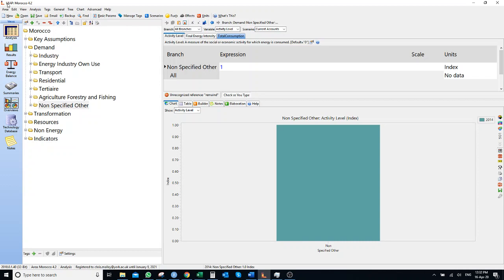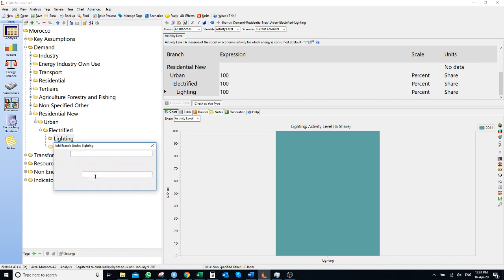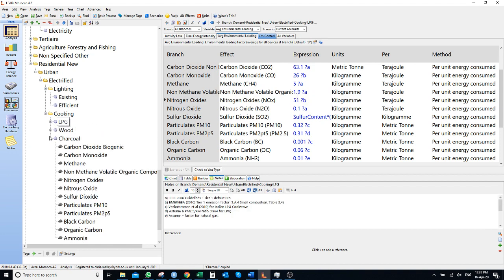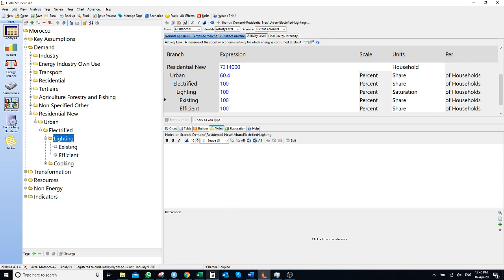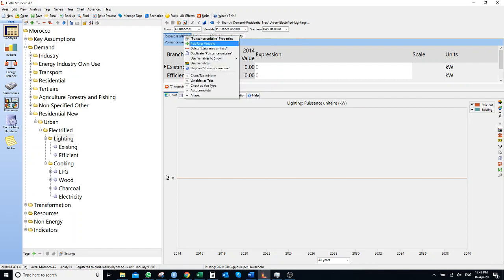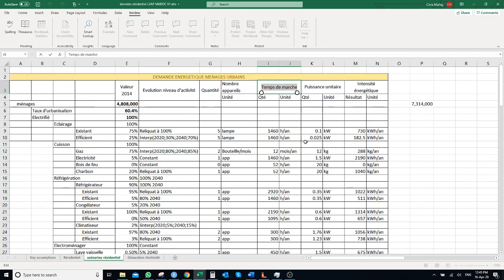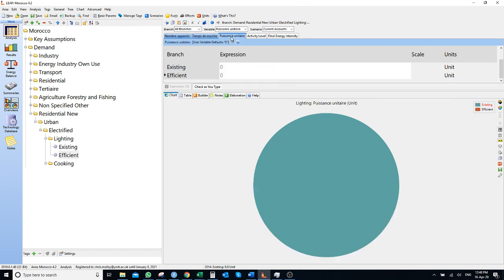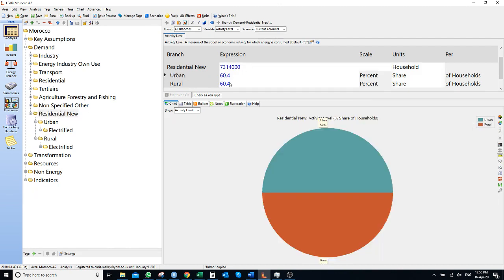Morocco Residential Sector LEAP data import